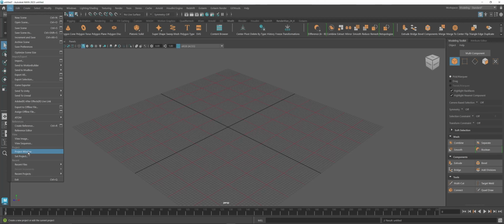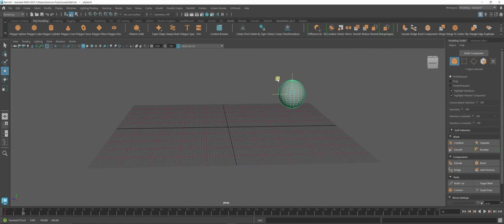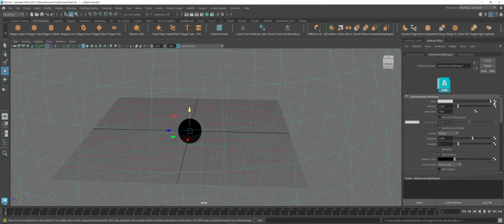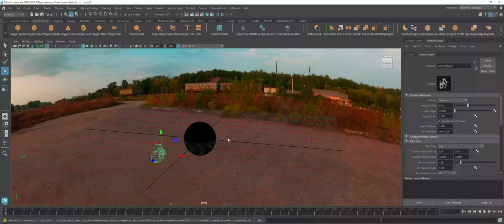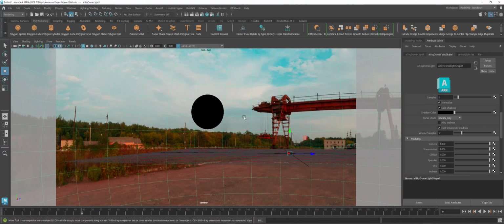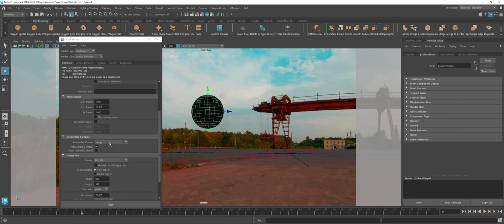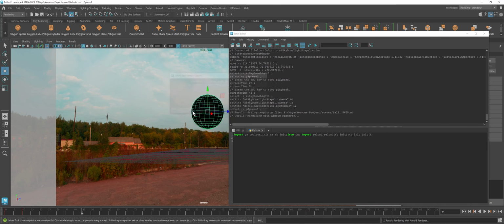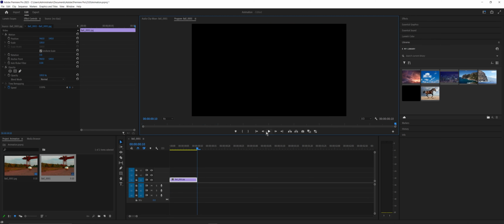Maya Basic | Arnold Render Sequence | Basic AI Material | Import Sequence into Premiere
This tutorial will show you how to render in Maya using Arnold and apply a preset texture. Then I show you how to set up a render sequence and then import it into Premiere.